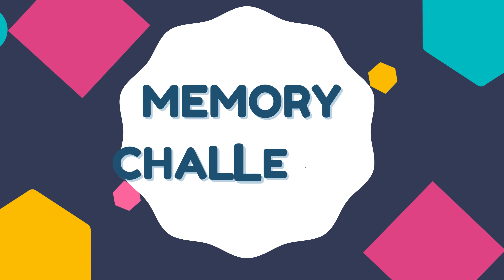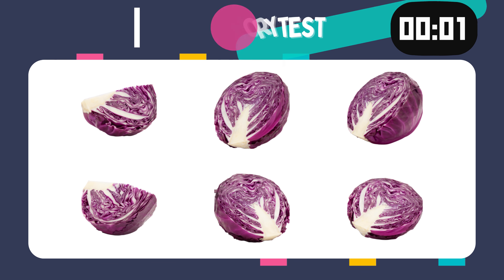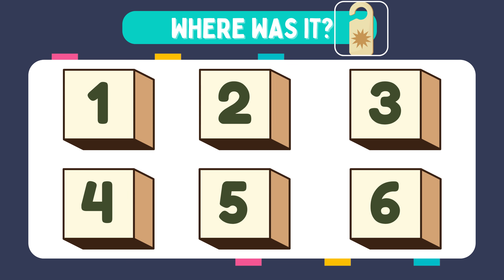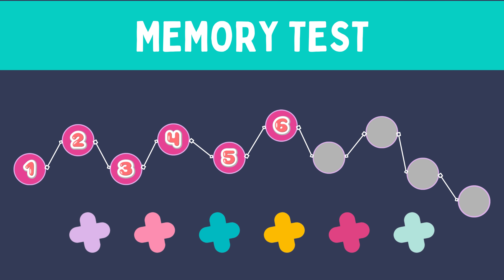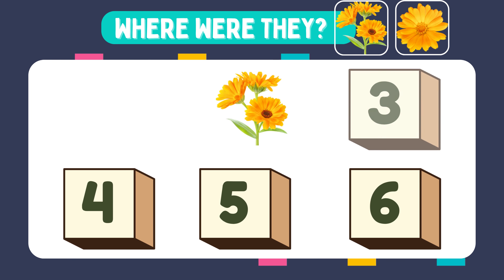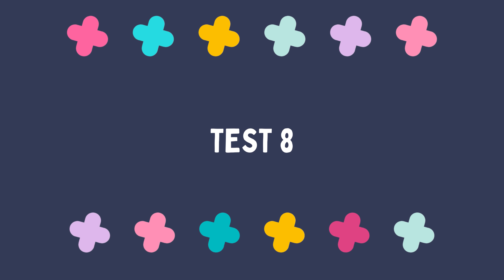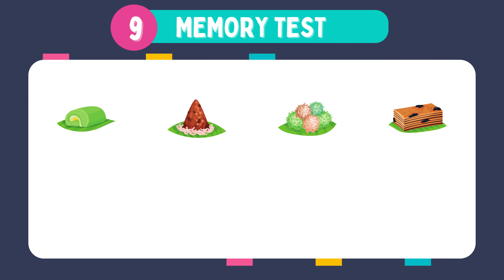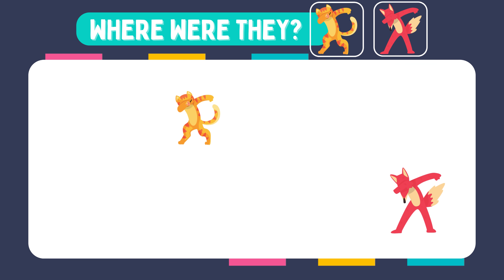Memory Test | Boost Your Brain With Memory Exercises [#89]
You have a maximum of 10 seconds for each task.
Remember different images then recall their positions.

Visual Memory Tests could develop concentration, cognition, observation, and memory. It even helps prevent dementia by activating the brain.
So, we recommend that you do these exercises daily because we exercise our brains less and less in our daily lives, and these exercises will help keep it strong.

👍Give a thumbs–up to see more adventures!

I hope you enjoy the game and have a healthy, happy day.
Memory Champions team.